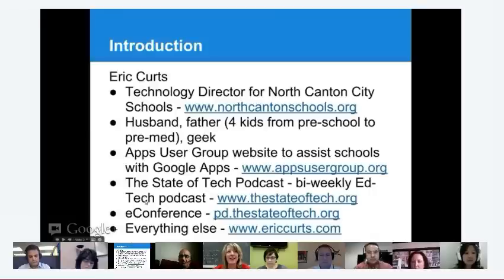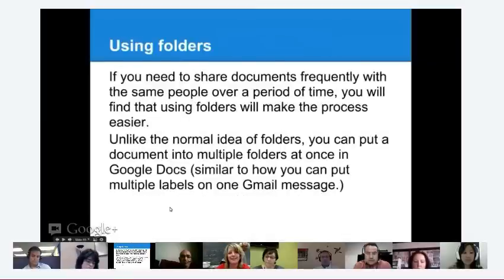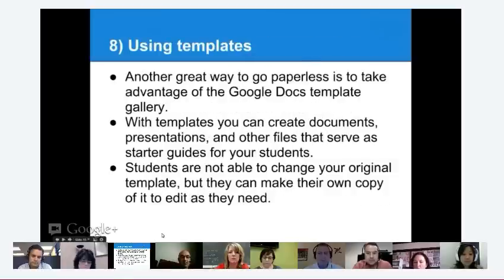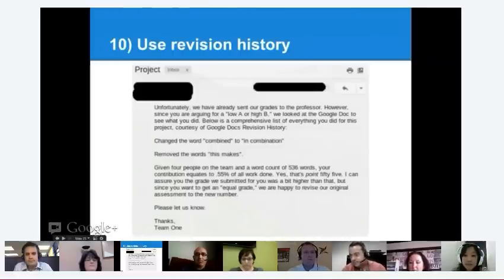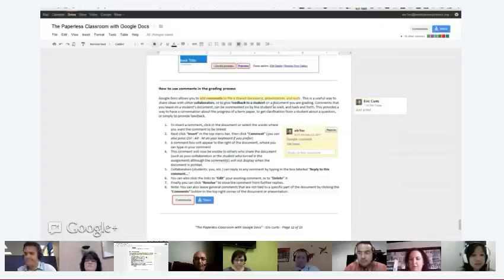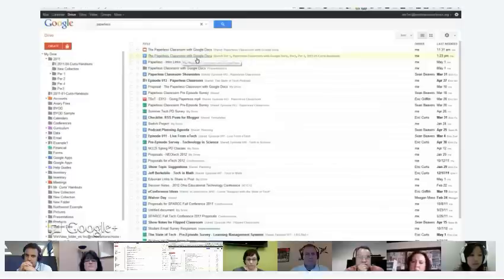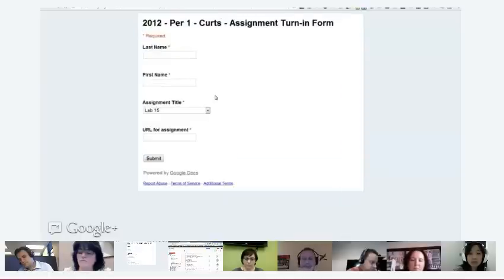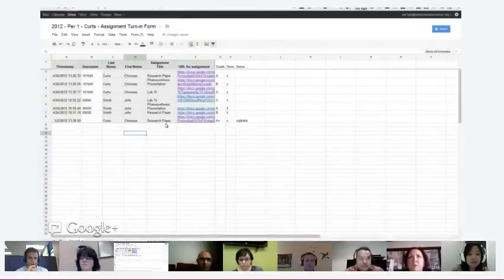EduOnAir: Eric Curts, "The Paperless Classroom With Google Docs" Google+ Hangout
Hangout Description:
The Paperless Classroom with Google Docs!
Google Docs makes it possible to create and share documents digitally. This is great for the classroom, but it can also be a management challenge if you have lots of students and lots of docs. Learn the best ways to share docs, properly use collections, create dropboxes for students, make handout folders for teachers, use comments to provide feedback and help students revise work, make use of the template gallery, and more. The paperless classroom is possible!

For more details and resources related to this presentation please